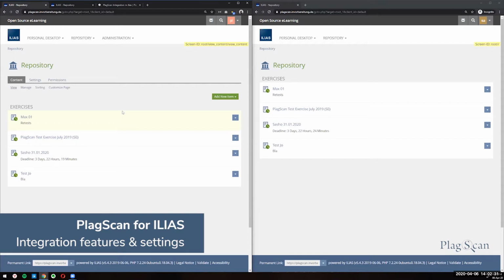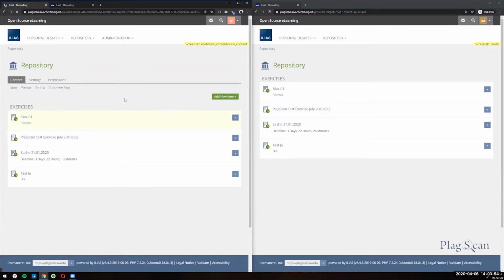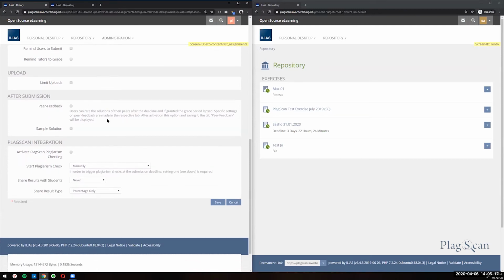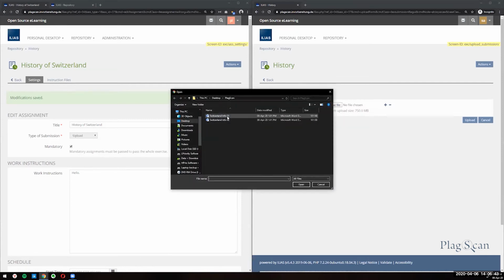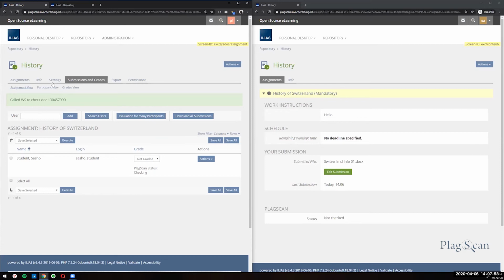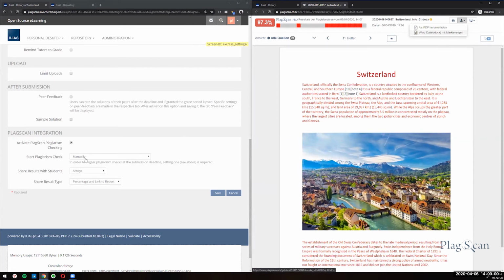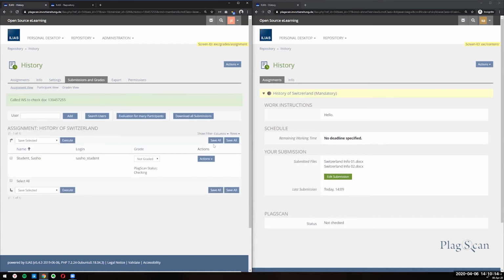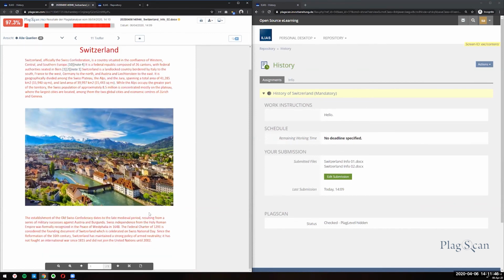How to set up the PlagScan integration in ILIAS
In this video you can learn about the features and settings of PlagScan in the ILIAS environment.
PlagScan for ILIAS will soon be available on the ILIAS marketplace

For more information on PlagScan's direct integrations or LMS partners

Find & follow us on ...